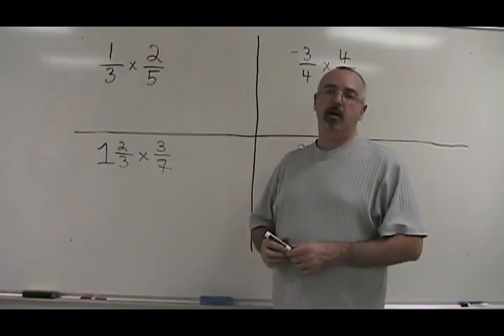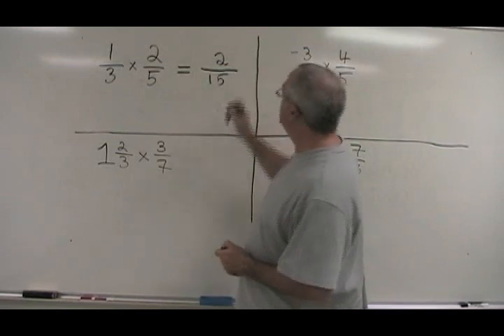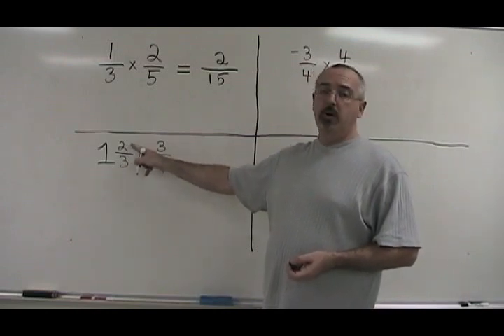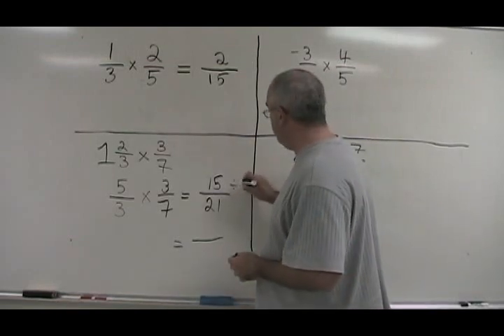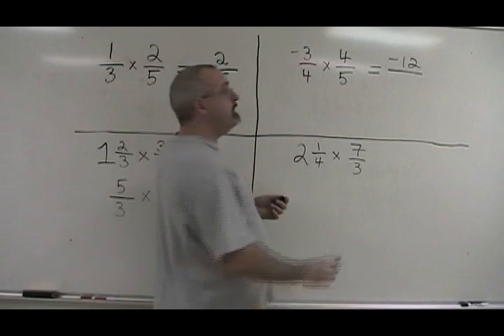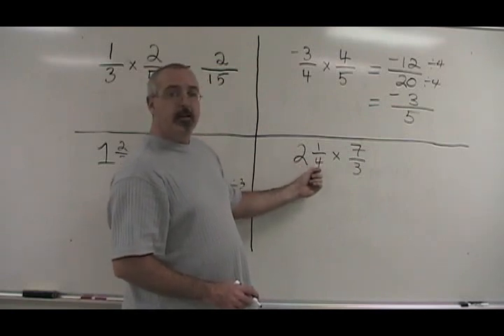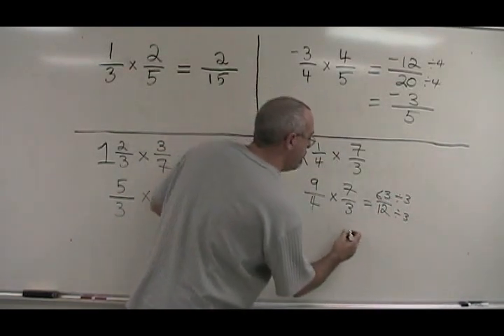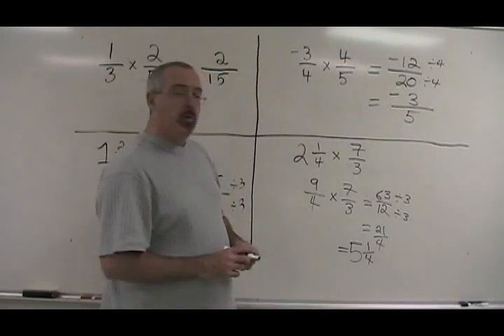Multiplying Fractions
This video illustrates how to multiply fractions. For many more Math videos, as well as exercise and answer sheets, go to: